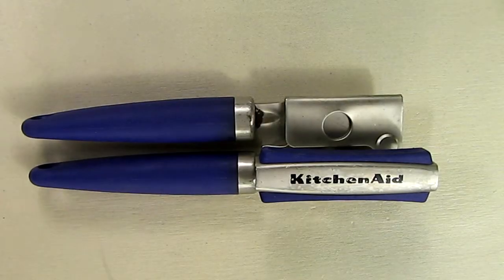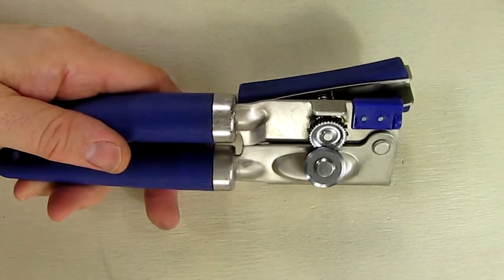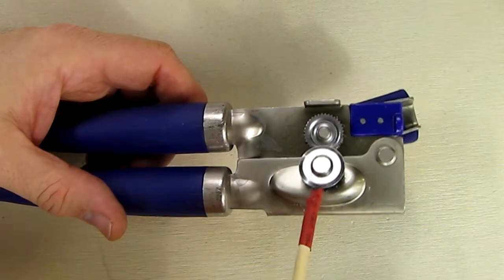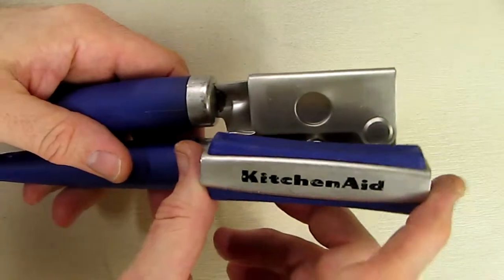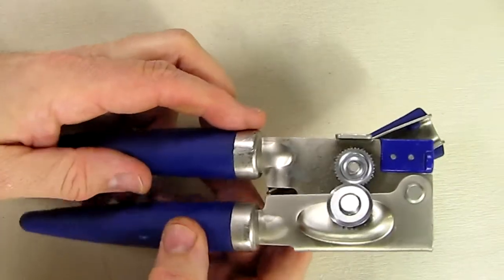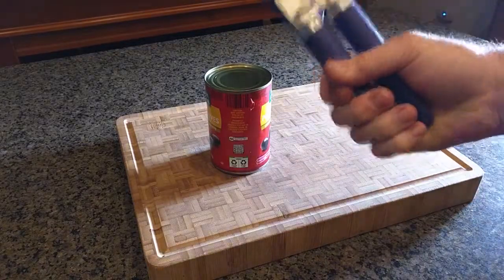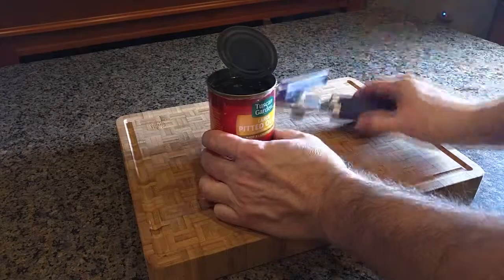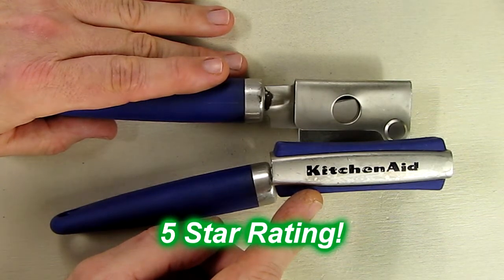AWESOME KitchenAid Gourmet Soft Grip Can Opener with Magnet!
□ Electronic Components
         □ Hobbies:

PRODUCT INFO:

The cutting blade is made from strong stainless steel that will easily puncture and open all types of cans

An oversized, easy to grip turn knob allows for opening of cans with ease; includes a magnetic lid remover

Durable, ergonomic handles provide a sure grip

Hand wash with warm water and a mild detergent; rinse and dry immediately

One year hassle-free replacement and lifetime limited warranty